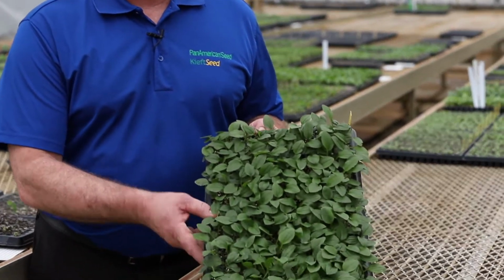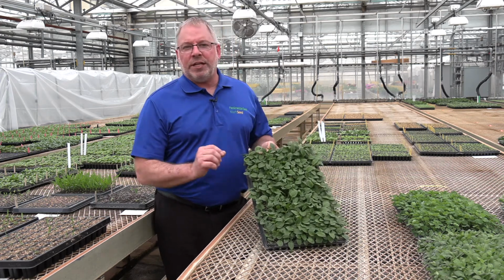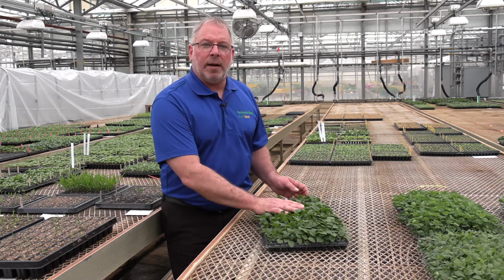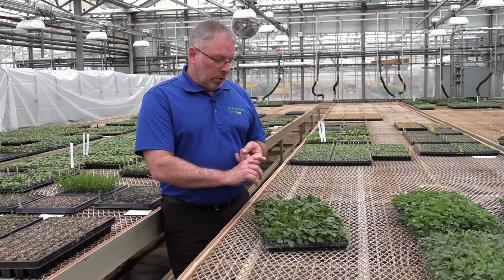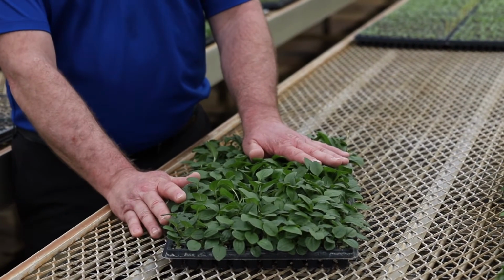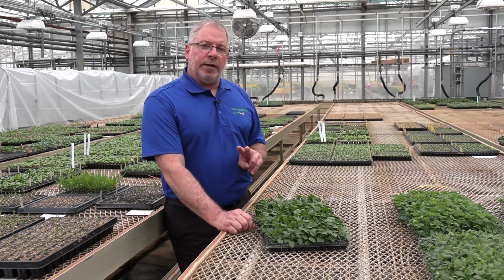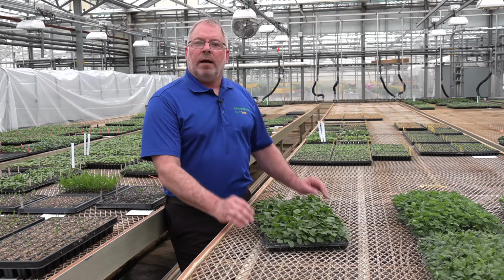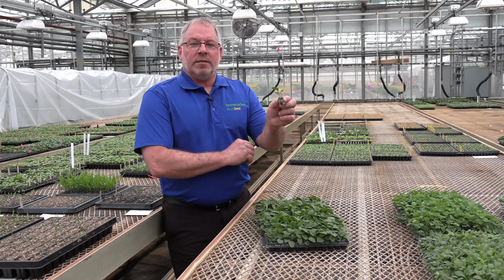Production of Echinacea Artisan Collection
Welcome to Darwin Perennials University This is the year’s most comprehensive training on Perennials. You’ll learn from the experts at Darwin Perennials and Kieft Seed to improve your perennials production – in just 20 minutes or less each week a new training course launches! Be sure to sign up for weekly notifications this summer